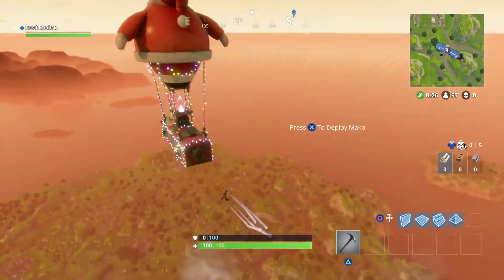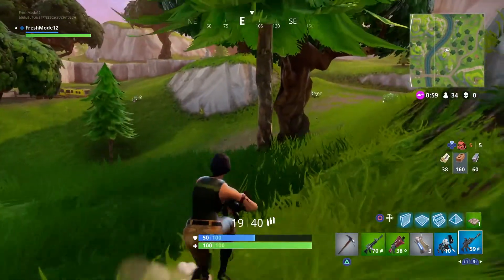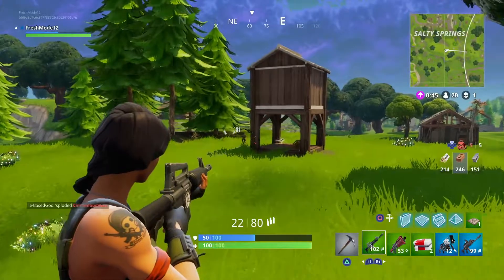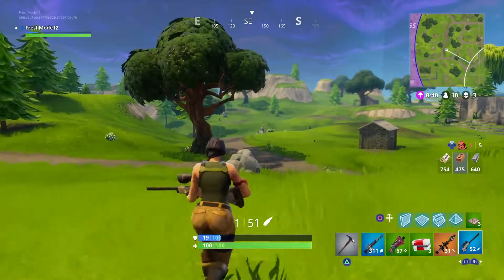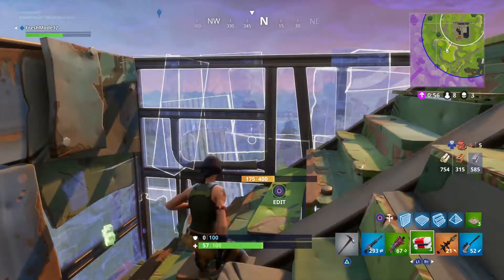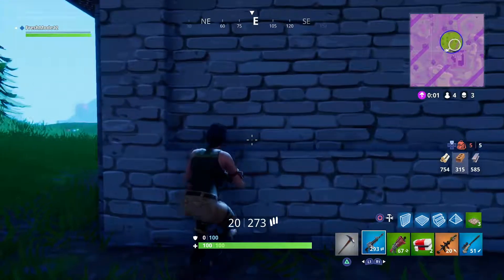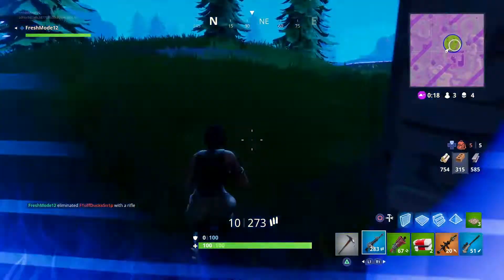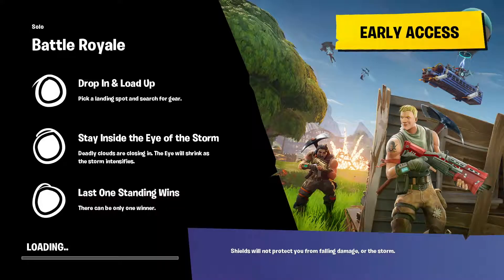NSANE LATE GAME! CLUTCH! BUTTHOLE PUCKERED! Fortnite Solo Battle Royale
● MAKE MONEY WHILE PLAYING VIDEO GAMES! ●

▂ ▃ ▅ ▆ █  FreshMode Studios █ ▆ ▅ ▃ ▂